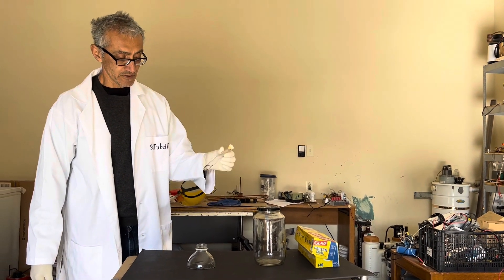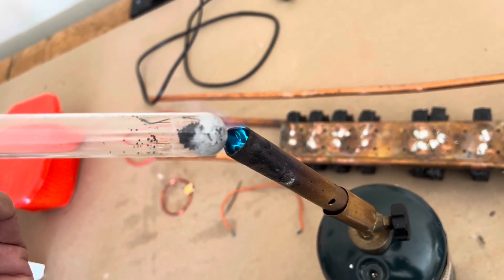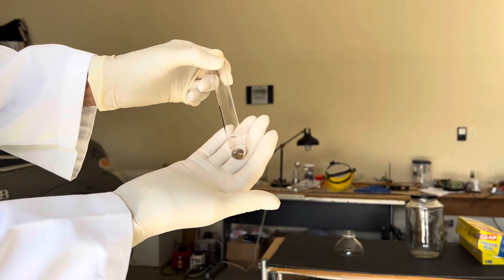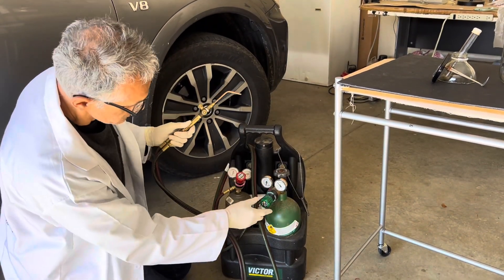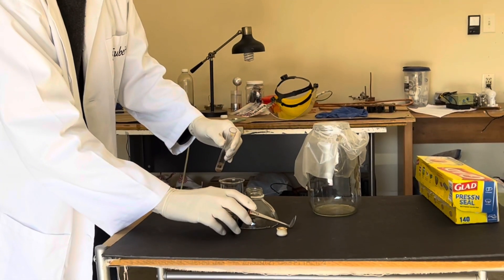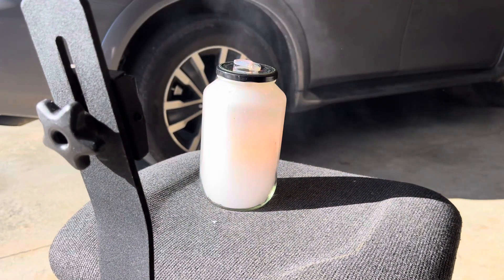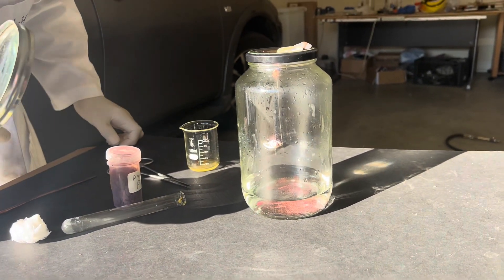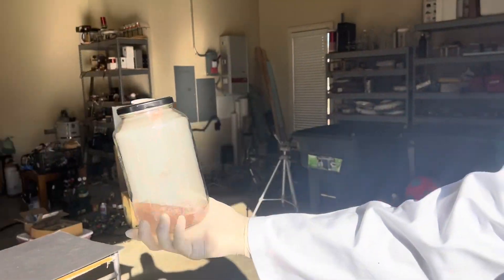Intense Reaction of White Phosphorus and Pure Oxygen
Phosphorus is an extremely abundant element in the earths crust. In its elemental form, phosphorus has several different allotropes or arrangement of the individual atoms. The most reactive form ￼ is white phosphorus, which has the formula P4. Red phosphorus, which is also known as amorphous phosphorus is not very reactive and consists of a polymeric insoluble form. ￼￼ In this video, we explore the ￼
different ￼reactivity between the amorphous and white allotropes of ￼ phosphorus with pure oxygen and with regular air.  I’m doing is he has you don’t have to repeat it. The toxicity of phosphorus and the corrosiveness of phosphorus pentoxide makes it unsafe for the amateur chemist.